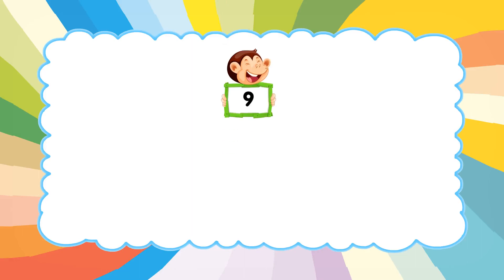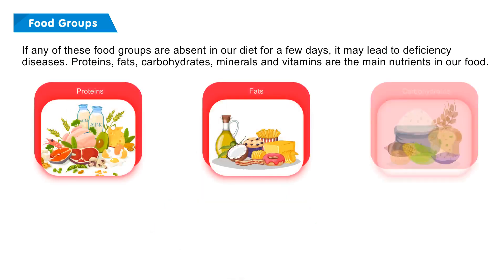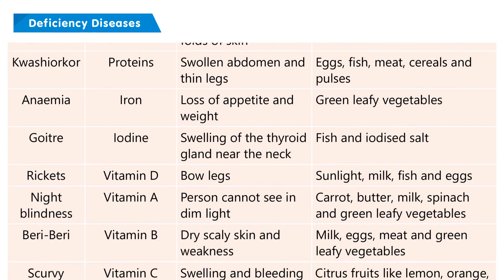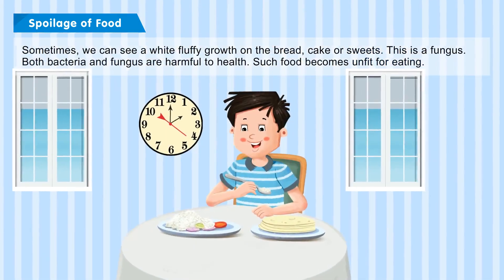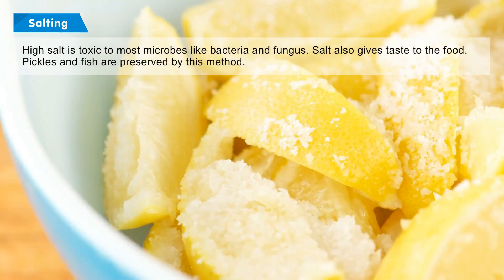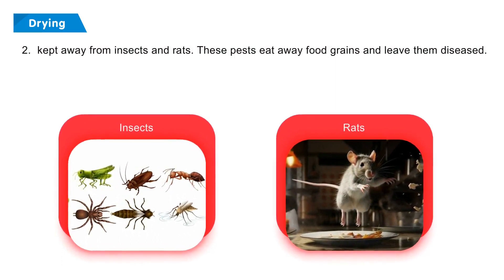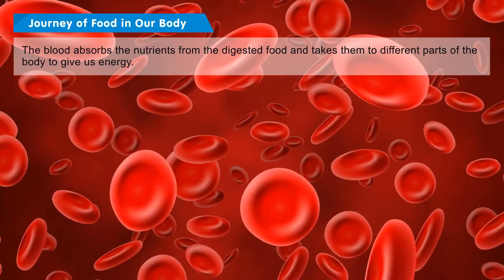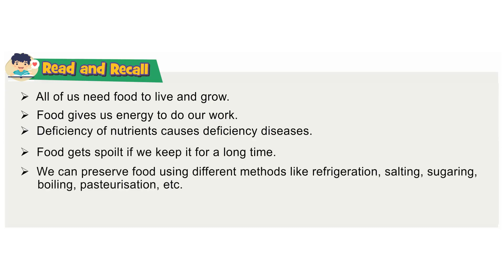EE - 5 Ch - 9 Healthy Food